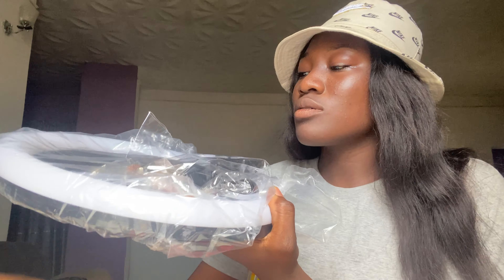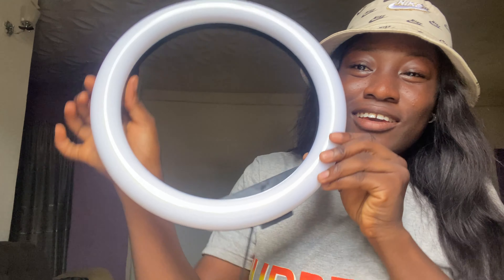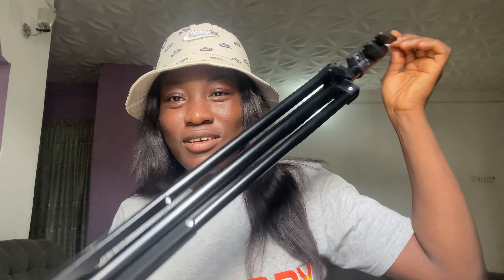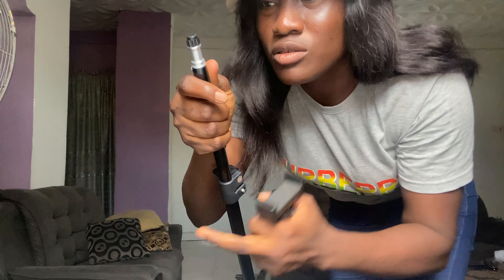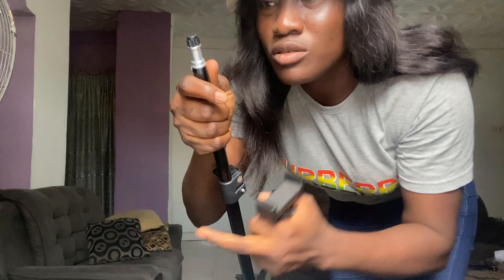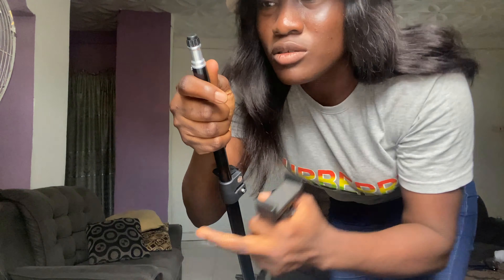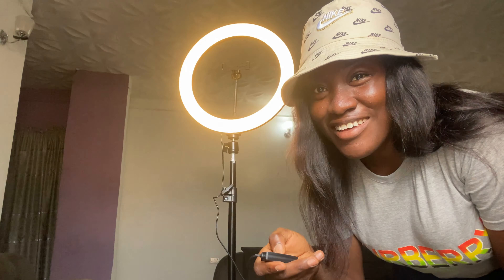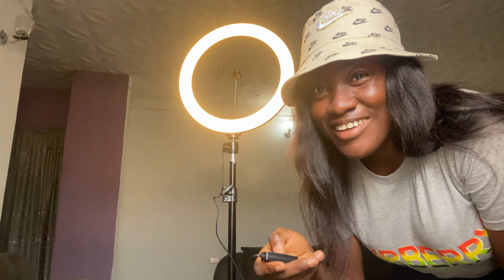DETAILED VIDEO OF SETTING UP AND UNBOXING THE 33 CM LED RINGLIGHT WITH TRIPOD FROM JUMIA NIGERIA.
UNBOXING THE 33 CM LED RINGLIGHT WITH TRIPOD FROM JUMIA NIGERIA.

I got It for 15k || $36

Link to where I got my ringlight and tripod..